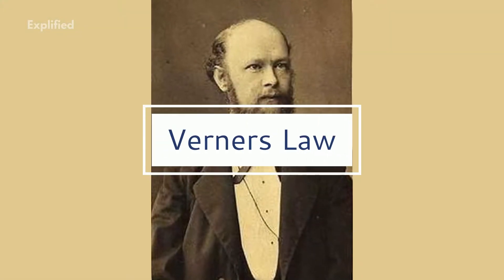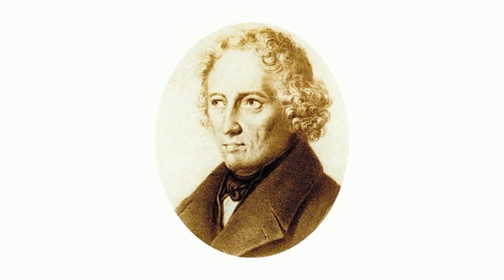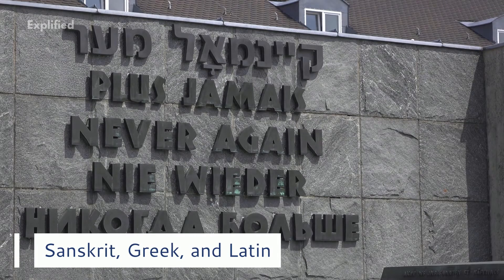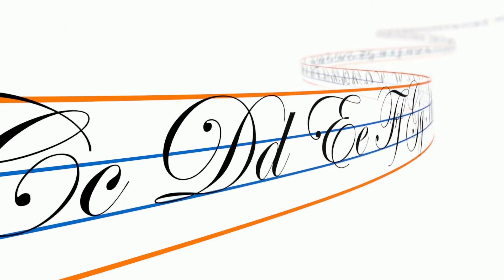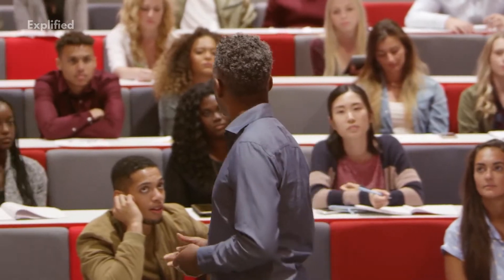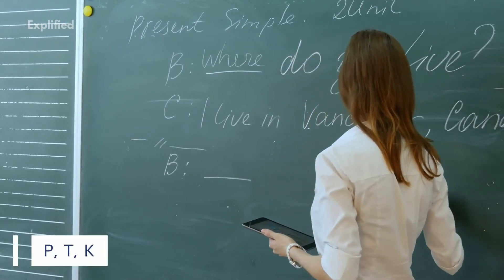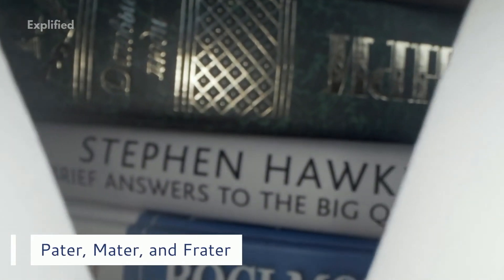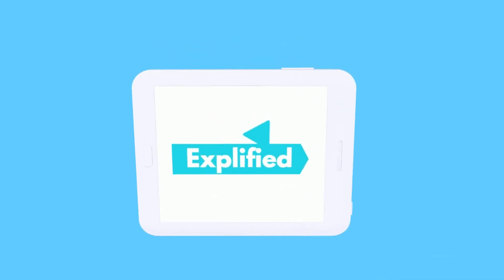Verner's Law Explained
Verner's Law defines a large number of exceptions that had often been noticed and had never before received any satisfying solution. Verner's Law which explains the Stress shift has left its trace on the construction of the language and has influenced it very much than any other phonetic variations. Watch this video to know more about this law.